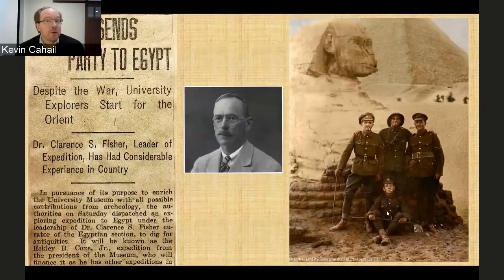The Palace of Pharaoh Merenptah: Examining an Archaeological “Cold Case”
As part of his coronation ceremonies, Pharaoh Merenptah (reigned ca. 1213–1203 BCE) built a ceremonial palace complex at Egypt's political capital, Memphis. This building was excavated by Clarence Fisher for the Penn Museum between 1915 and 1920, but he never published his findings. Elements of this magnificent building brought back from Egypt by Fisher will form one of the centerpieces of the Penn Museum's upcoming Ancient Egypt and Nubia Galleries, currently being designed. This lecture will transport you to Egypt at the dawn of the Roaring 20s, as we examine archival documents and photographs in order to contextualize this great palace building and understand what it was and how it originally looked.

Kevin Cahail, Ph.D., is the Collections Manager of the Egyptian Section. He received his B.A. in Classics and Classical Archaeology in 2003 from San Francisco State University, and his Ph.D. in Egyptology in 2014 from Penn. He has been a part of the Penn Museum's South Abydos Project since 2008, and his dissertation was the result of three field seasons excavating tombs of royal and non-royal individuals. In addition to his current work on the Palace of Merenptah, his research interests also include funerary archaeology of the Middle and New Kingdoms.